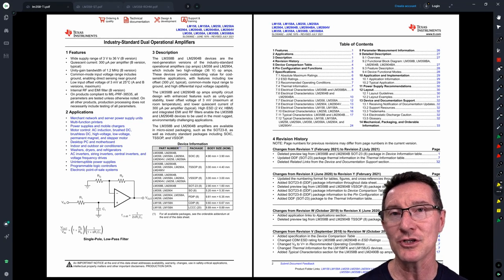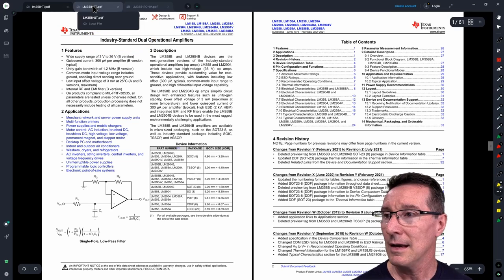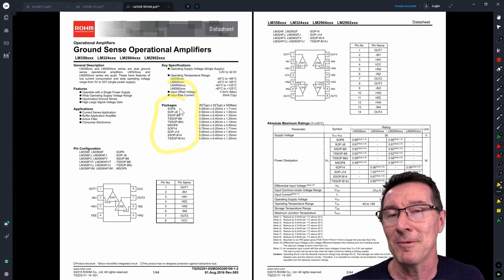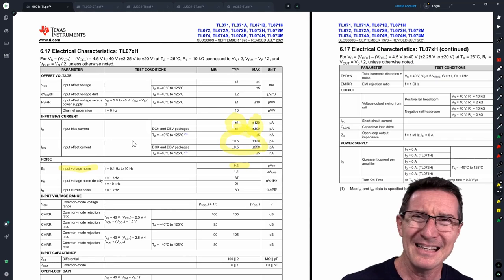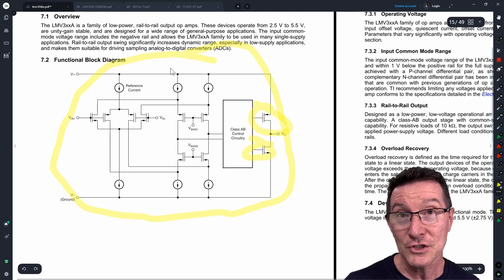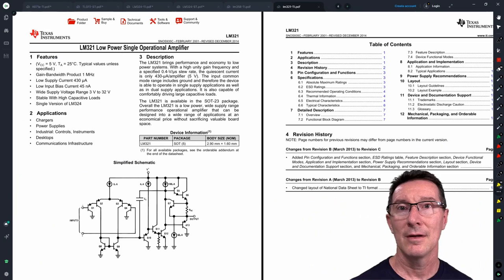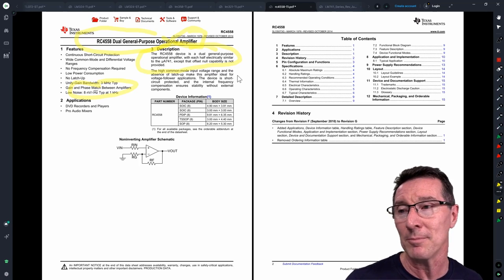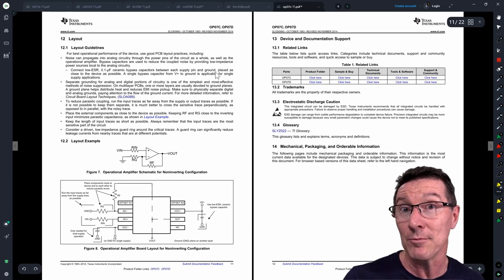EEVBlog 1436 - The TOP 5 Jellybean OPAMP's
Dave looks at his TOP 5 (plus change) Jellybean OPAMP's, and explains why you need to know them.

00:00 - Jellybean OPAMP's
01:47 - LM358
07:51 - FET Input TL071/72/74
11:28 - CMOS LMV358
15:17 - LM324
17:23 - The LM321 is NOT a thing
19:09 - Oh, all right, the LM741
19:41 - RC4558
21:11 - The Audiophiles go WILD! The NE5532
22:06 - OP07 Precision OPAMP